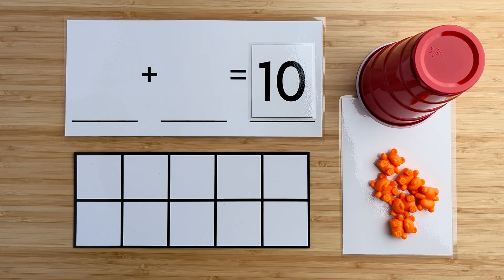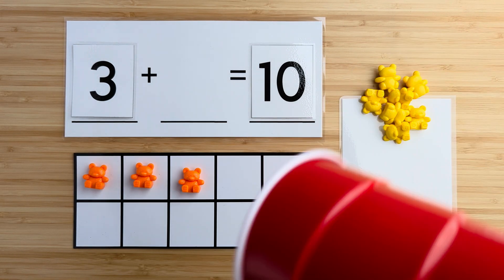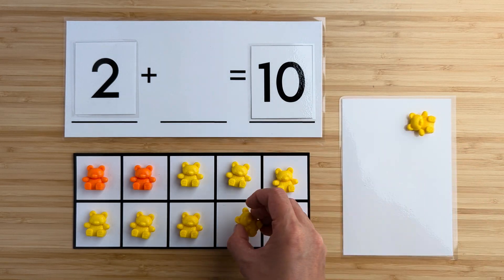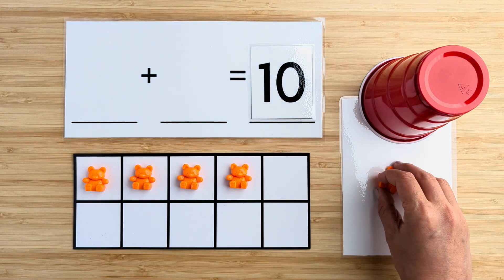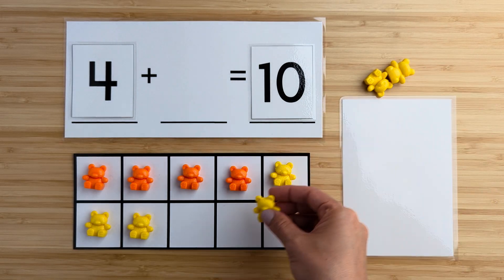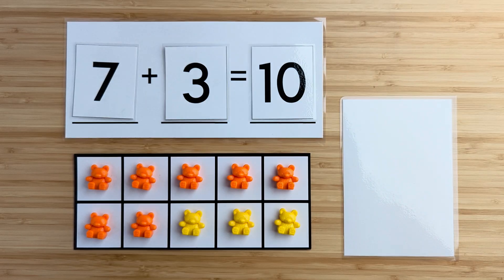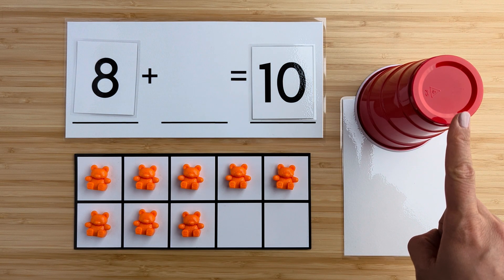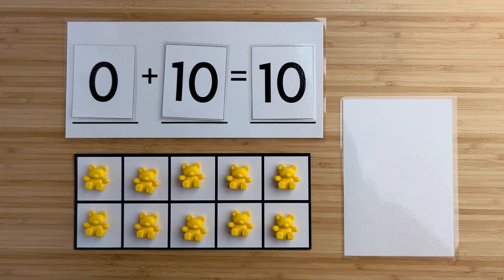Kinder Make 10 (Pt. 4/5)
MA.K.AR.1.1 For any number from 1 to 9, find the number that makes 10 when added to the given number.